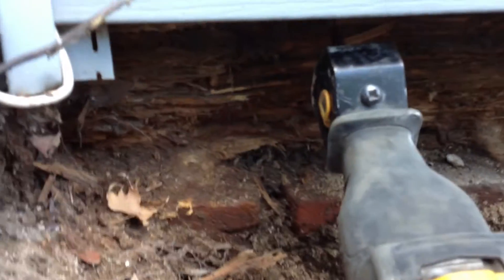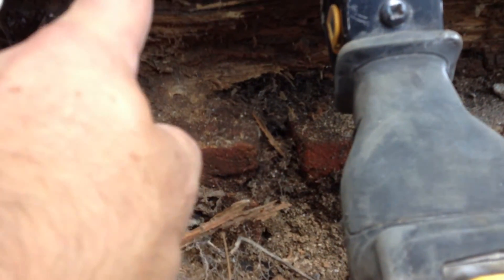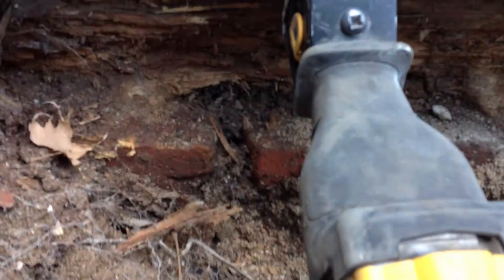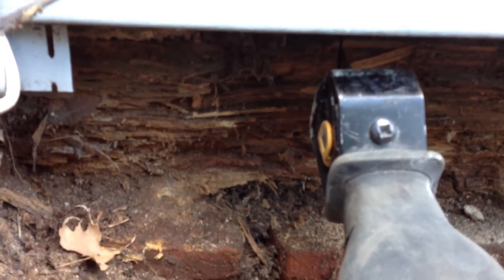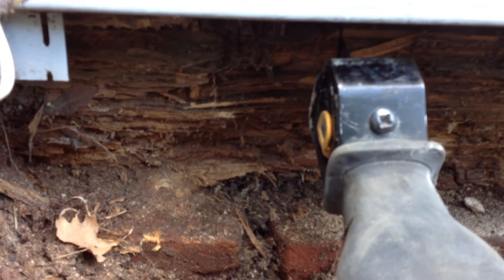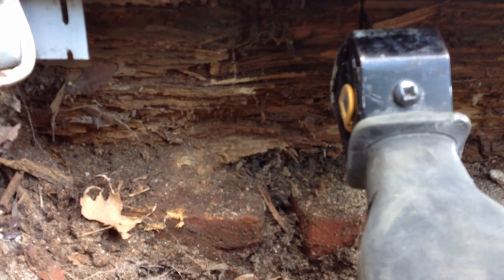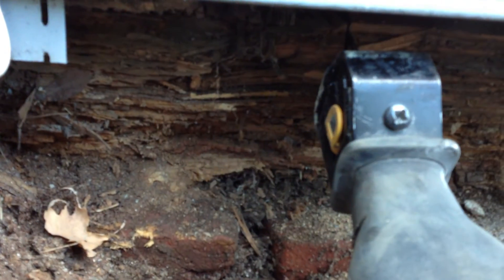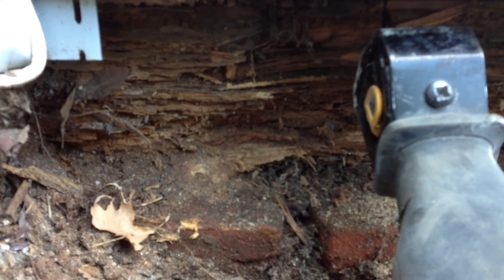Lap jointing to the old sill plate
Here the last section of the salvageable sill is about to be cut to form a lap joint for the bottom section of the new sill.